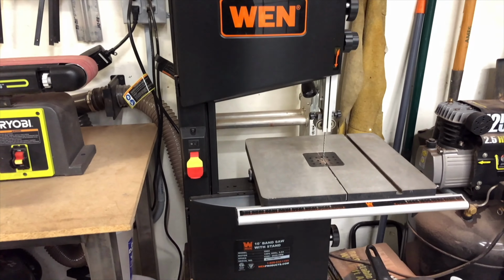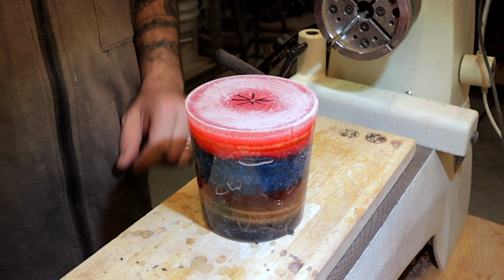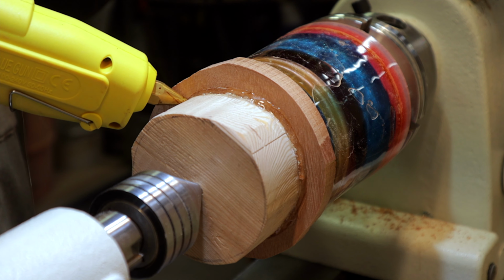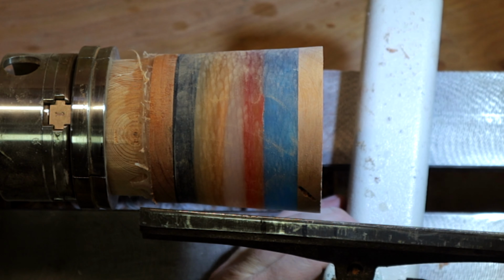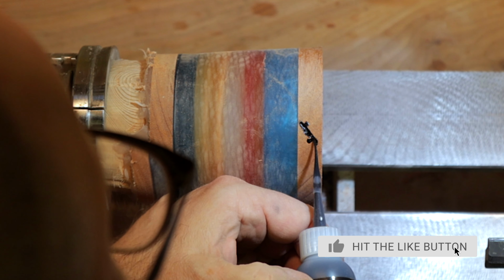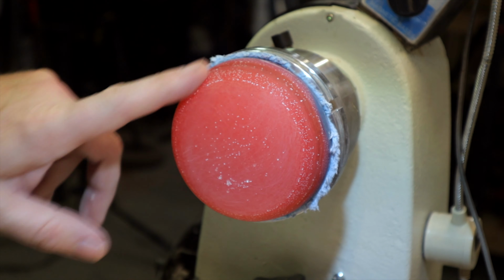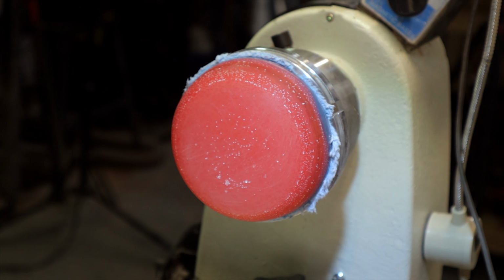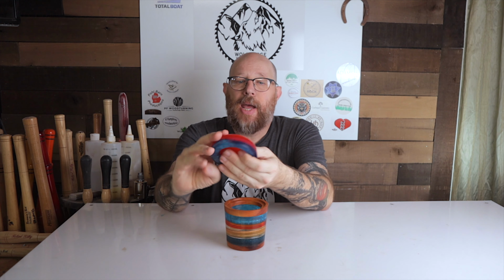Woodturning: Rainbow Resin Lidded Box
Today's project is taking advantage of leftover resin from previous projects to make rainbow resin lidded box.  Every time I make a resin project, I always have a little leftover resin.  Rather than throwing it away, I pour it into a container.  This resulted in a multi-colored rainbow resin blank.

Micah 3:8 (NIV)
But as for me, I am filled with power, with the Spirit of the LORD, and with justice and might, to declare to Jacob his transgression, to Israel his sin.

Thank you for the stickers!  Please go check these guys out

Easy Wood Tools Ci3 Round Negative Rake Carbide Cutter
3/8" Bowl Gouge
1" Standard Skew Chisel
60 Degree Live Center